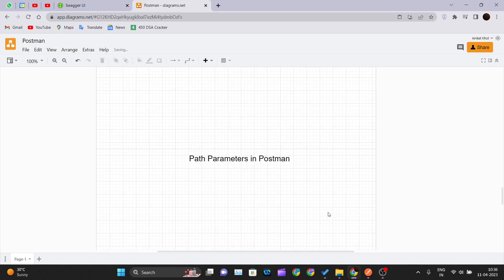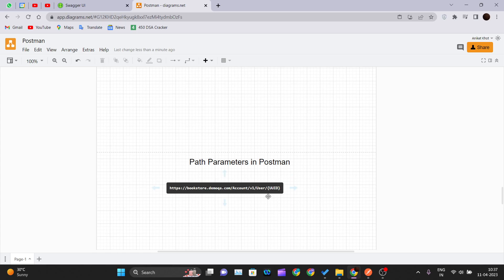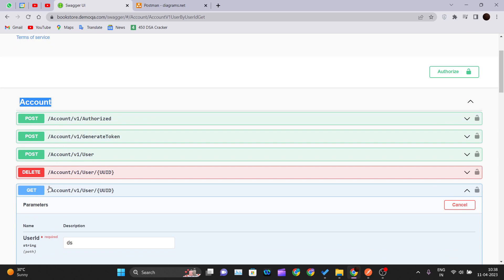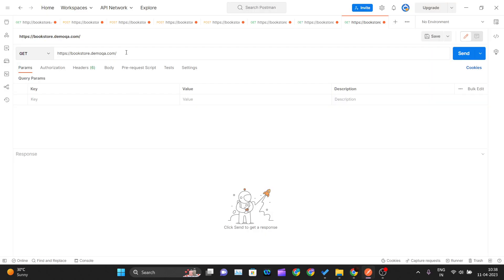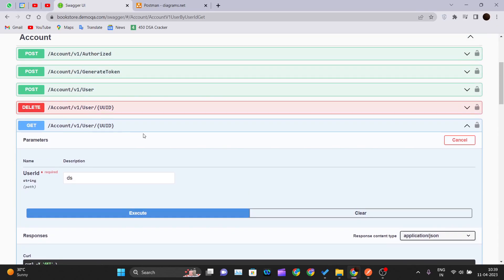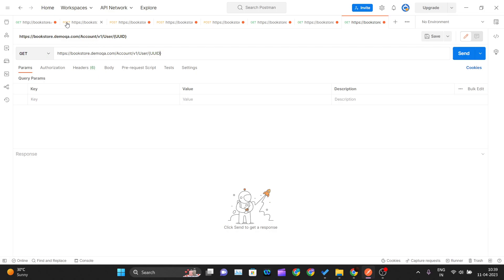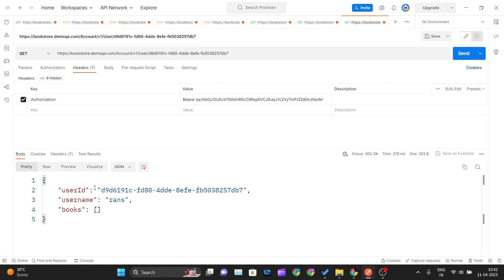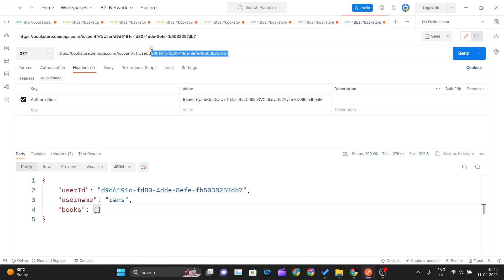How To Give Path Parameters In Postman?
In this tutorial, you will learn how to give path parameters in Postman, a popular API development tool. Path parameters are an important component of any API, as they allow you to specify dynamic values that are specific to a particular resource.

This tutorial will cover the following topics:

What are path parameters in Postman and how to use them
How to add path parameters to your request URL in Postman
How to send a request with path parameters and view the response
By following this tutorial, you'll be able to use path parameters in Postman to make more dynamic API requests. It's a great skill to have as an API developer, and will help you to build more powerful and flexible APIs.